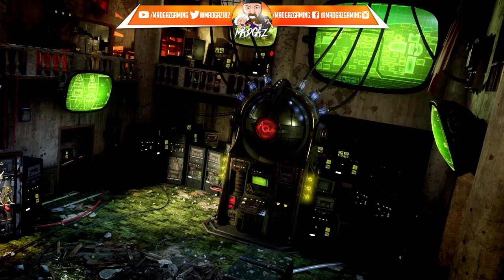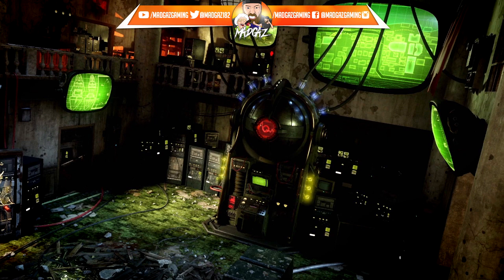ZOMBIES DLC 3 TEASER IMAGE RELEASE, NEW DLC 3 TRAILER COMING TOMORROW , LEAKED GAMEPLAY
WHAT DO YOU GUYS THINK OF THIS??

::DONATE TO KEEP THE CONTENT COMING, THOSE WHO DONATE TO MADGAZ GAMING, WILL RECIEVE A SPECIAL BONUS PACK CONTAINING THE EXCLUSIVE "BANANA COLADA FULL SINGLE" AND ALL PERK JINGLES AND A SPECIAL WALLPAPER TO USE FOR YOUR PC OF TABLET/PHONE, DONATE HERE